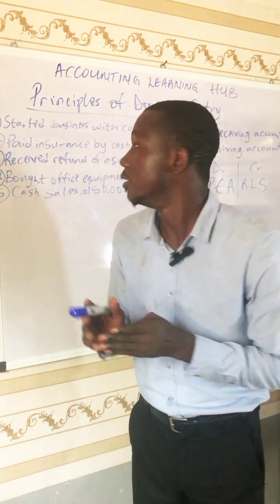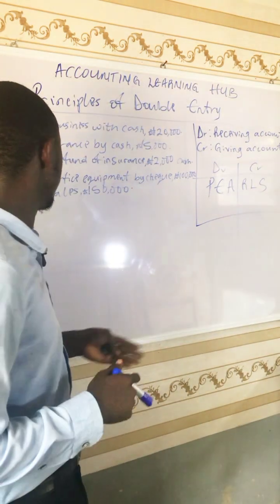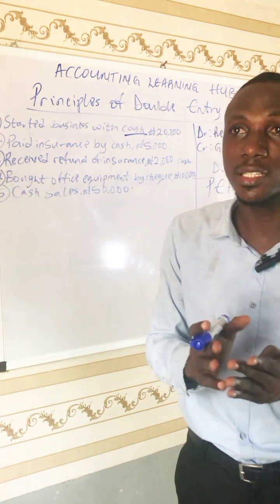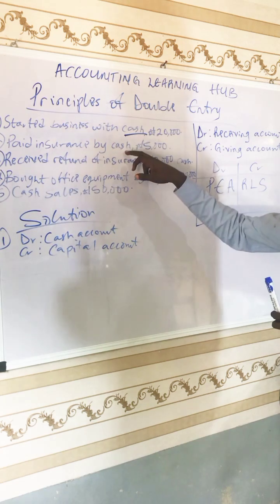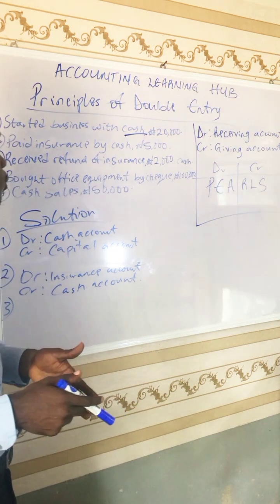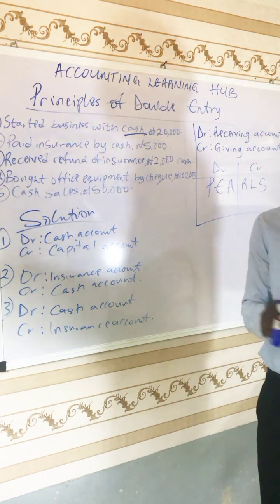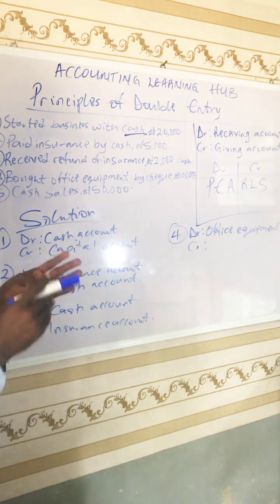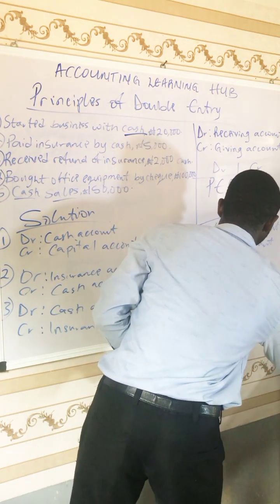📊 Mastering Double Entry Accounting! 🔄📖